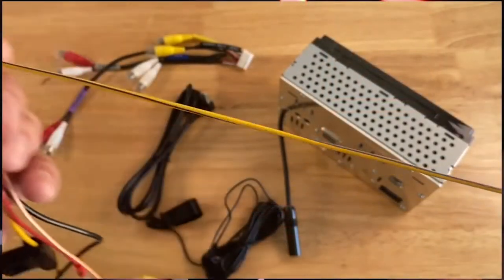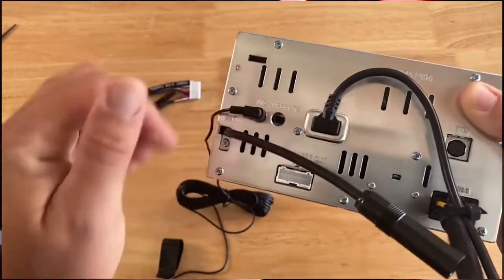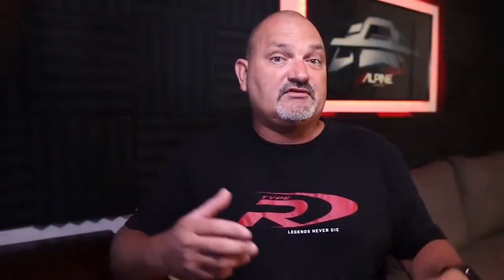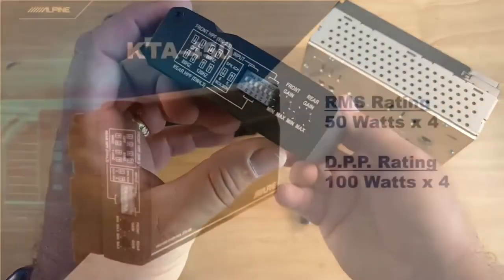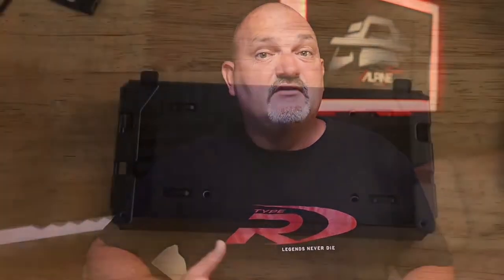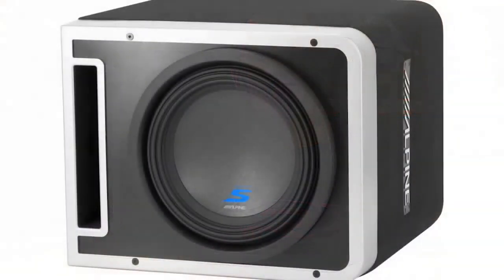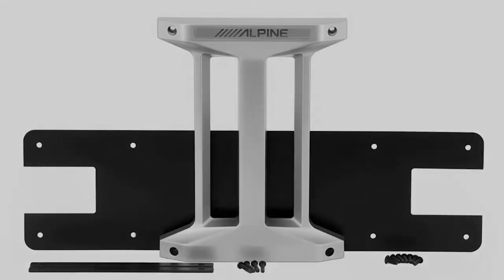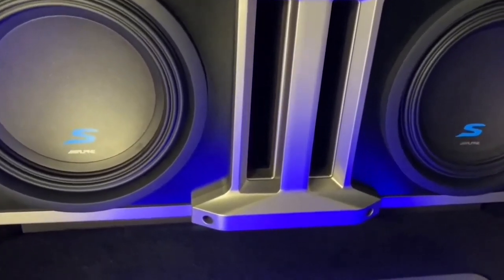Install and Setup Tips and Tricks (iLX-W650, KTA-450, KTA-200M, Halo Subs)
Watch as Alpine Brooks reviews some installation and setup tips and tricks with Alpine products like the iLX-W650, KTA-450, KTA-200M, and the Alpine Halo Subwoofer Enclosures in this episode of Inside Look.